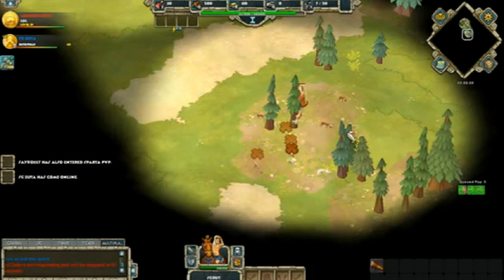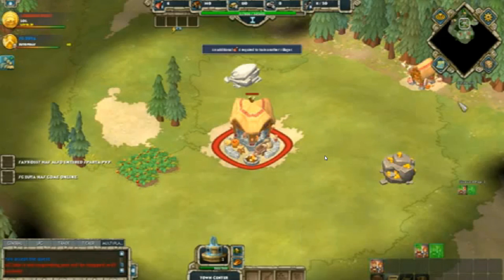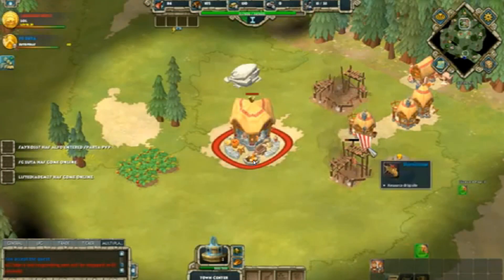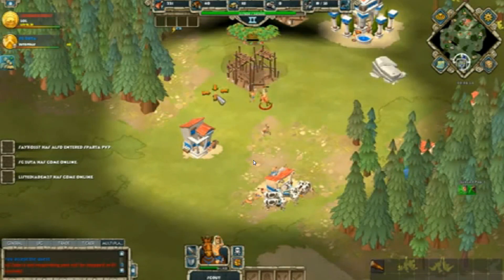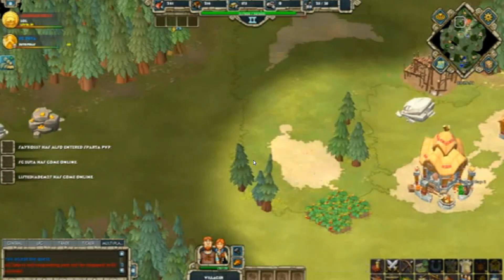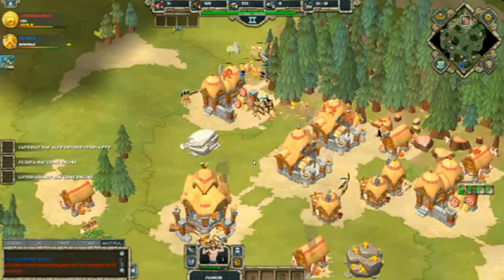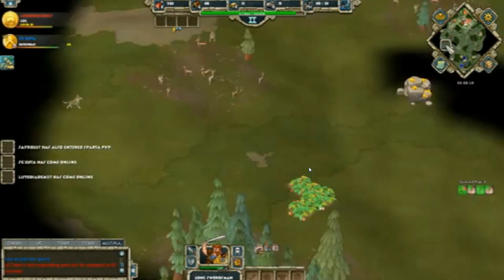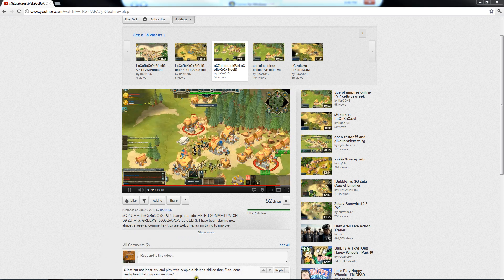Game Analysis: LeGoBoXrOxS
Game Analysis video.